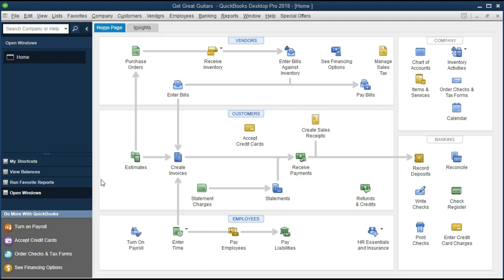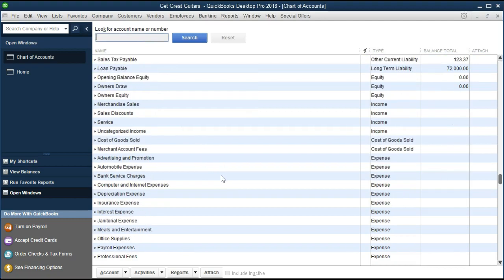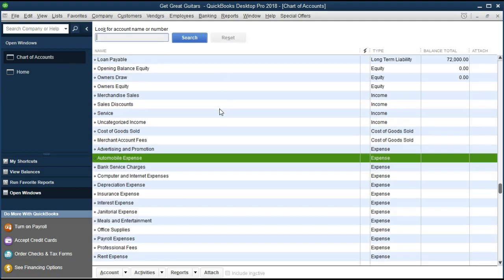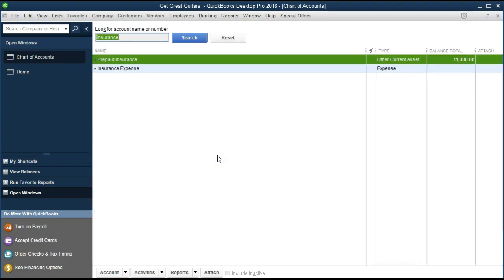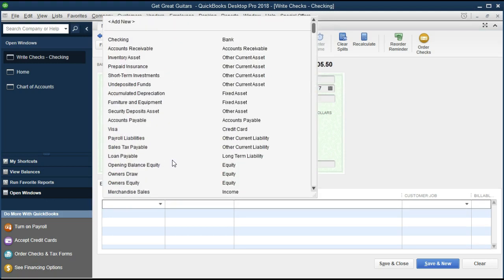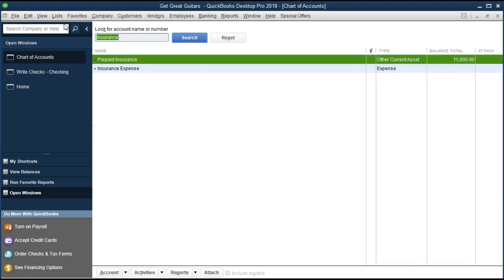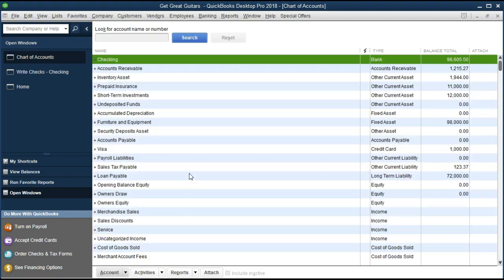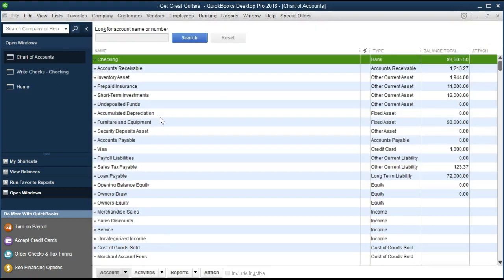QuickBooks Pro 2018 New Feature Search Chart of Account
QuickBooks Pro 2018 new feature search chart of accounts will provide a search field in the chart of accounts. The accounting software's search feature in the chart of accounts allows us to locate and narrow down the location of a particular account within QuickBooks Pro 2018. The accounting software's ability to search for an account in the chart of accounts is useful when we are not able to locate the account we would like while generating a bill or check within the accounting software. QUickbooks Pro 2018 does allow for a drop down window when selecting accounts while generating a check or invoice. However the drop down screen provided by the accounting software is often much smaller then the full chart of accounts. Jumping to the chart of accounts within the accounting software can be advantages in these situations.